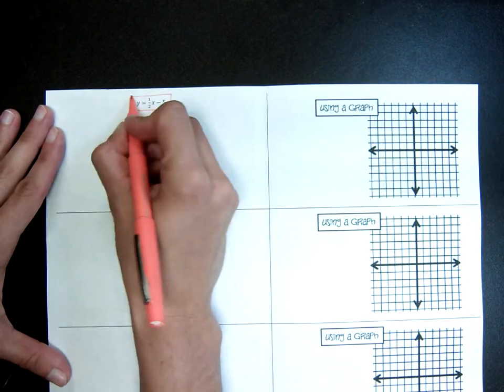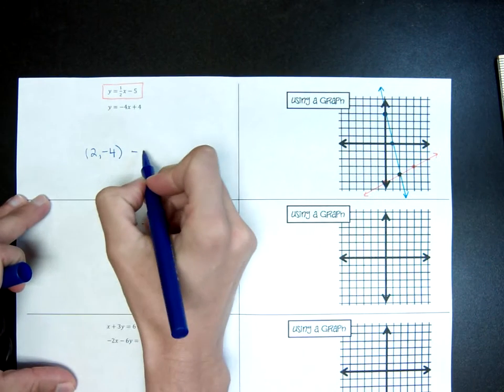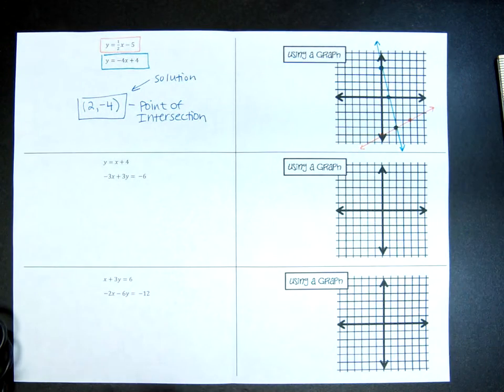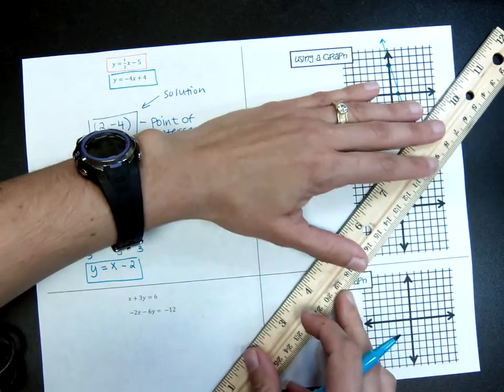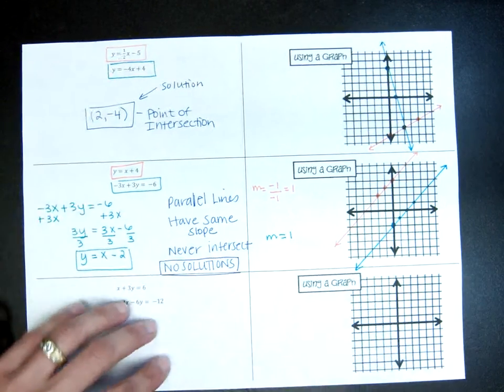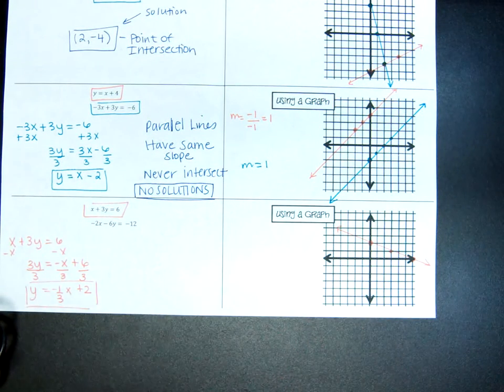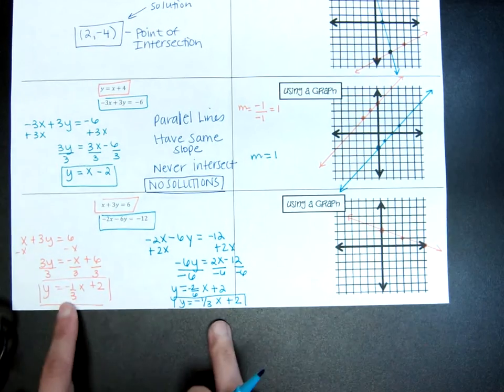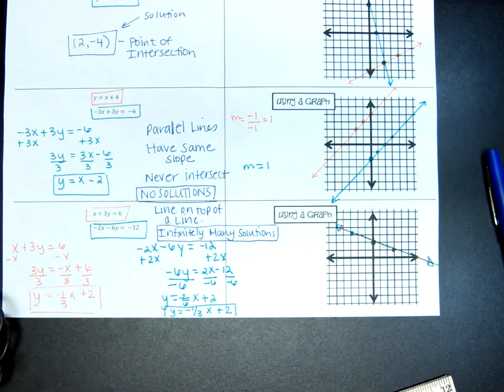Solving systems of linear equations by graphing